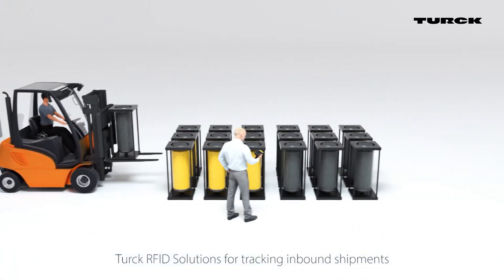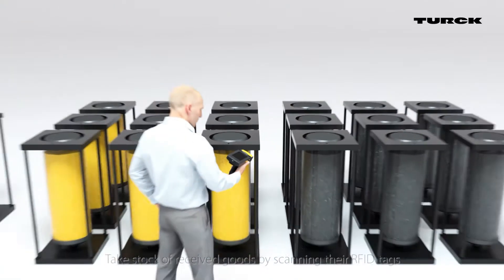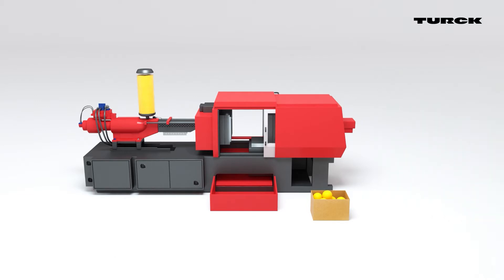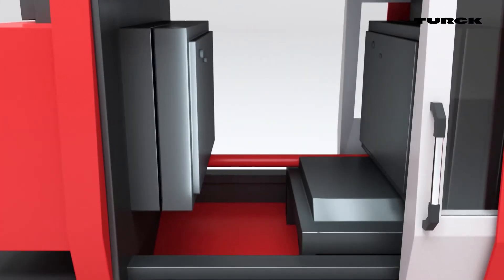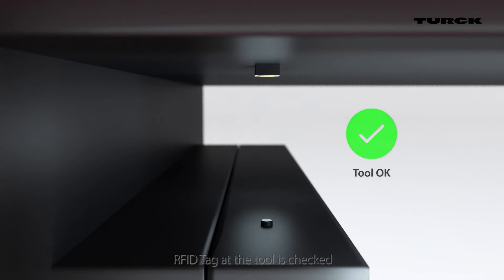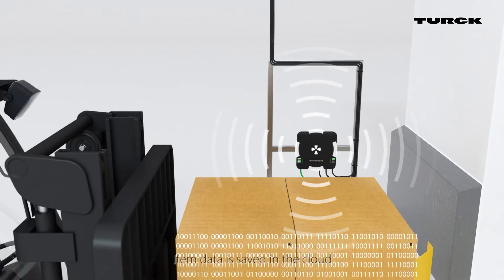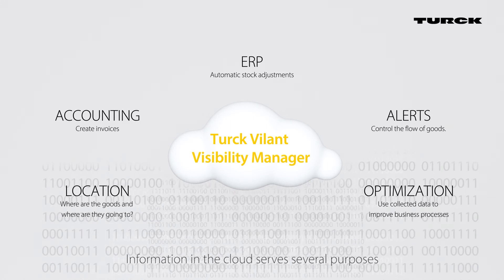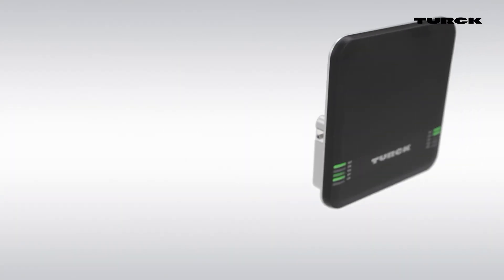RFID Solutions: Seamless Identification in Production and Intralogistics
In this video you can see how Turck's RFID solution identifies and verifies goods from stocktaking to production and distribution.